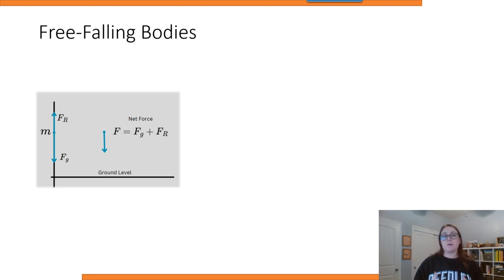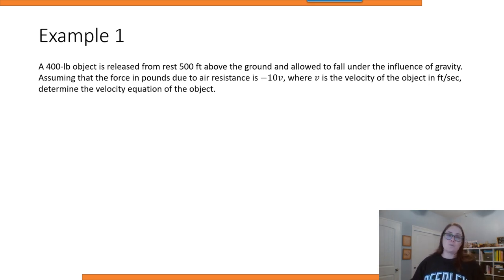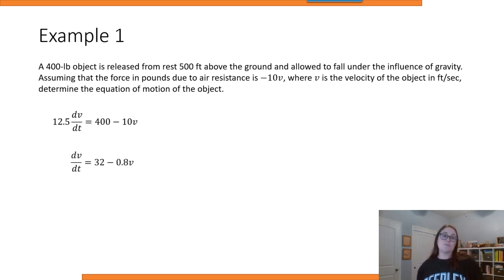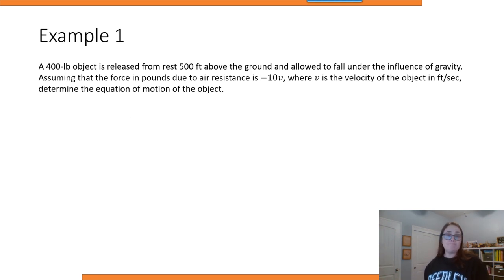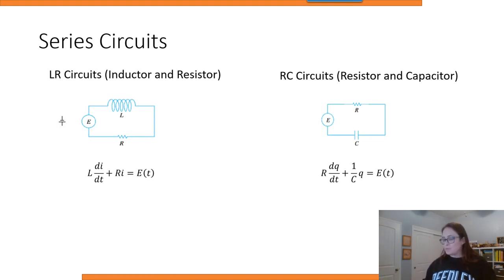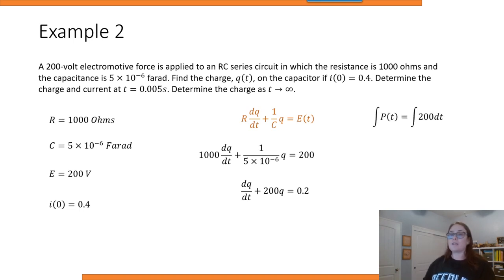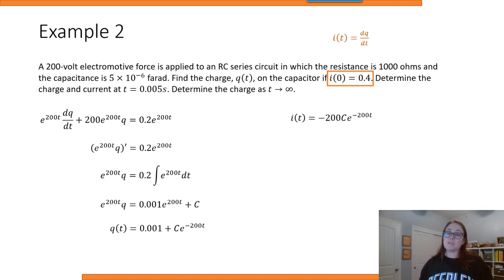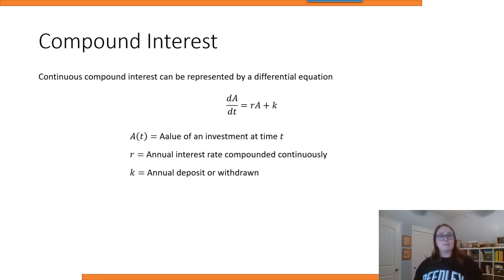Applications of First Order Linear Differential Equations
In this video, we explore real-world applications of first-order linear differential equations and see how they model a variety of physical and practical situations. From physics to finance, these equations describe how quantities change over time — and help us make sense of everything from motion to money.
We’ll look at three classic examples:
⚡ Electric circuits (RC and RL circuits) – modeling voltage and current changes over time.
🌎 Free-falling bodies with air resistance – understanding velocity as an object falls through the atmosphere.
💰 Compound interest and continuous growth – connecting differential equations to exponential financial models.